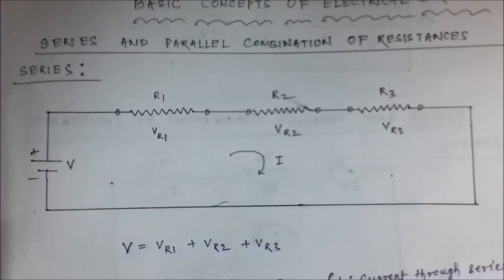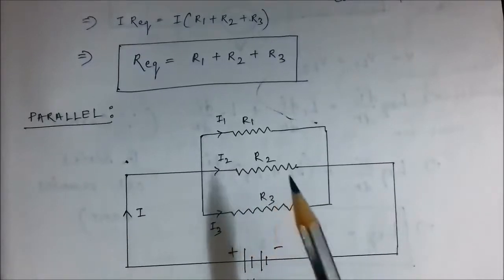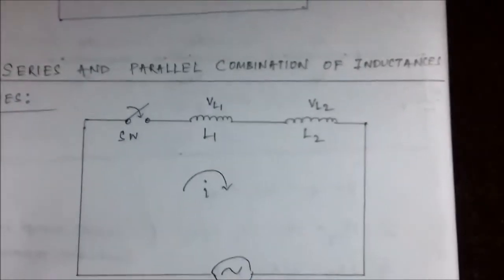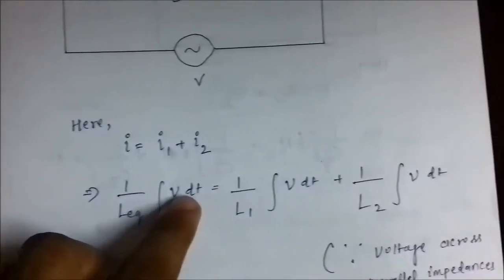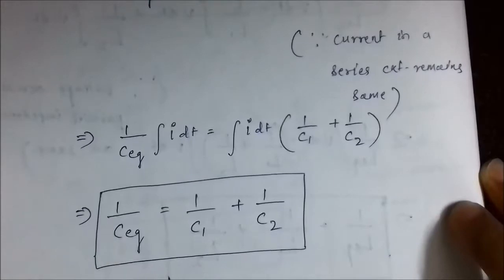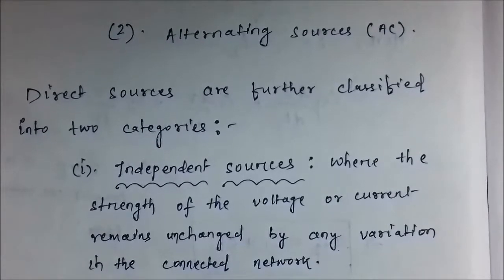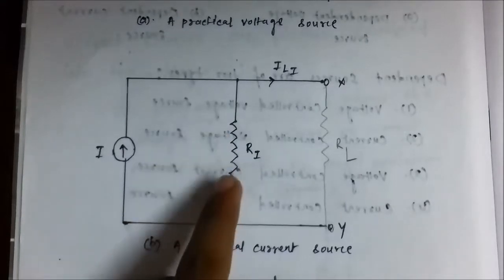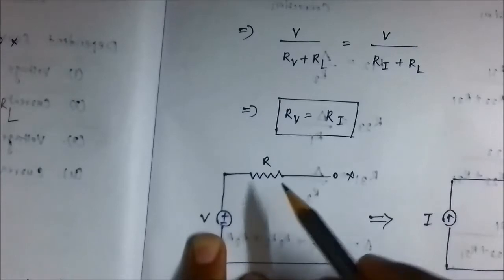Basic Concepts of Electrical Circuits Part 2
This video gives us an insight into some more basic concepts related to circuit theory.It includes series and parallel combination of resistance,inductance and capacitance ,voltage and current sources,source transformation etc.